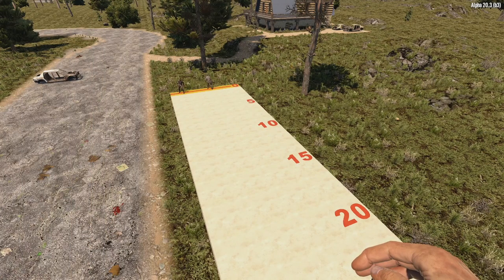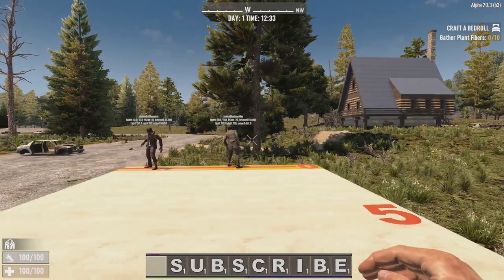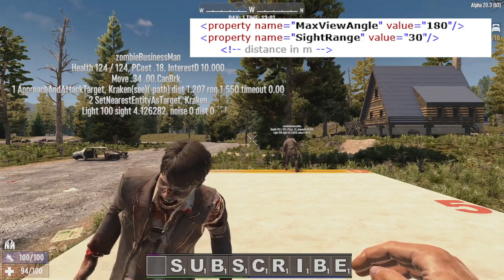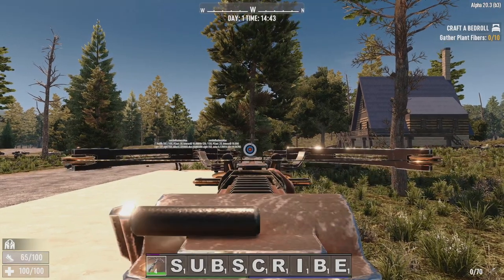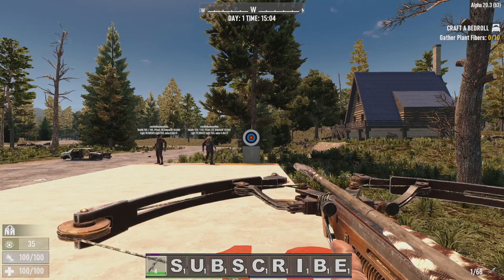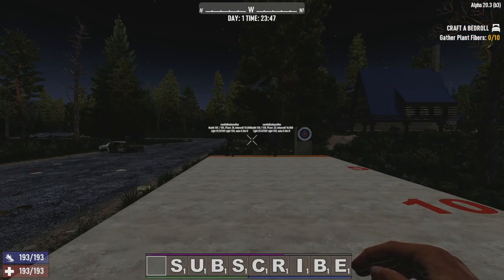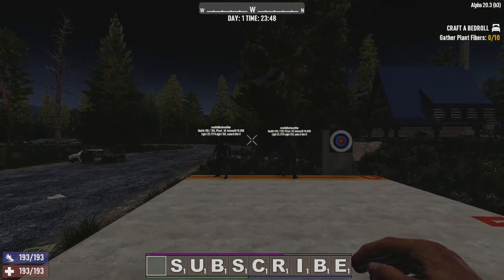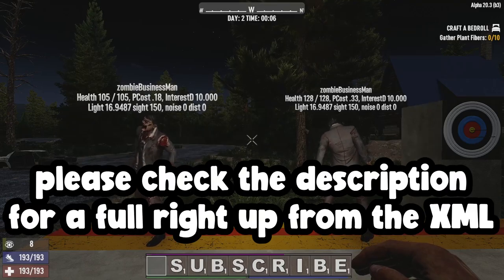HOW STEALTH ACTUALLY WORKS ALPHA 20 7 DAYS TO DIE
A video on 7 Days To Die showing how stealth actually works in alpha 20.

STEALTH

Zombies (actually all entities), sleeping or awake, can see, hear, and smell you.
Hearing and smelling work similar.

If a zombie sees you, you become "hunted".

If you are "hunted" and disappear out of sight (stepping into a very dark place where the zombie can not see you)
you immediately lose the "hunted" status.

The zombie will still continue moving to your last known *location* for 30 seconds. (hardcoded)

The light level of your environment matters.
If you stand in the shadows and move slowly or not at all you are harder to see. A zombie would have to get closer before it can see you.

Movement and stance affect how easy you are to see.
Hardcoded. Search "player.MovementState  1" for constants.

 0.5  crouching and standing still
 1.25 crouching and walking
 1.5  crouching and running
 1.5  standing and walking
 2.0  standing and running

Item Light Properties (items.xml)

What if you are holding a torch?

Items have a property name="LightValue" value="0.98" /

 When the object is held it increases your light level by that much.
 Max is 1 which means 100% or a value of 100 on the debug UI.
 On a gun with attached flashlight this is added only while the light is turned on.

* SightLightThreshold="MinRangeLight,MaxRangeLight" : defines how well lit you have to be for the zombie to see you.
 2 constants for this entity class. Not randomised.
 At the zombies furthest sight distance, any player who is brighter than MaxLight will be seen.
 At 0 distance from the zombie any player that is brighter than MinLight will be seen.
 While not random *per* zombie, the constantly shifting distance and light values
 with multiple zombies make it playable.
 Used only in the "ApproachAndAttackTarget" AI task.

* NoiseAlertThreshold="volume"
* SmellAlertThreshold="smell value"
 If the total sum of the sounds or smells near a zombie exceeds it's value
 then the zombie will be alerted to this *location* and go to investigate.